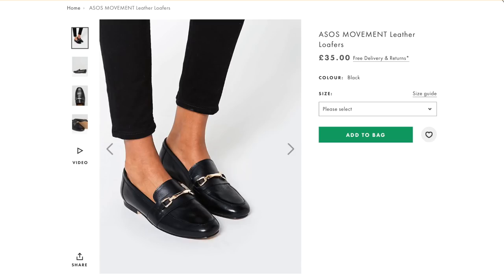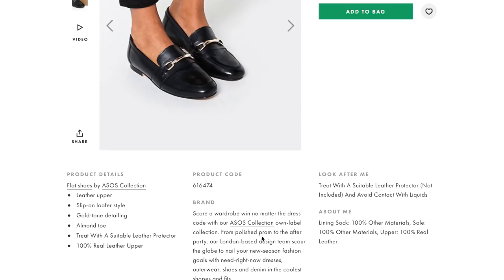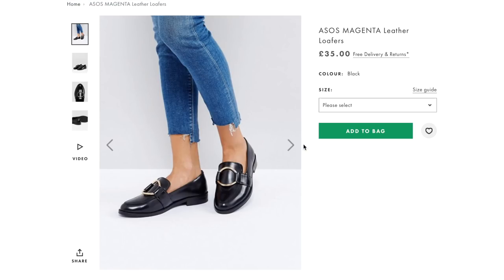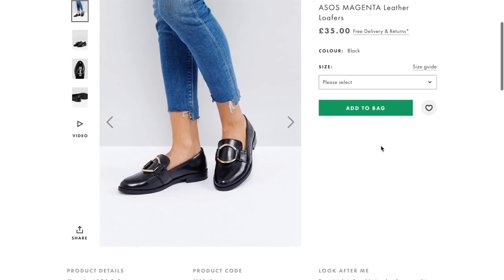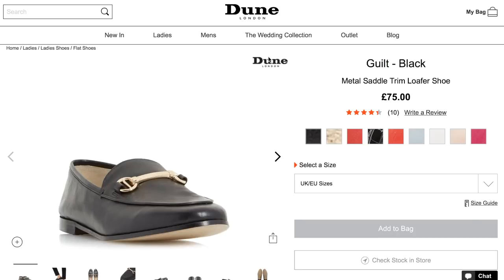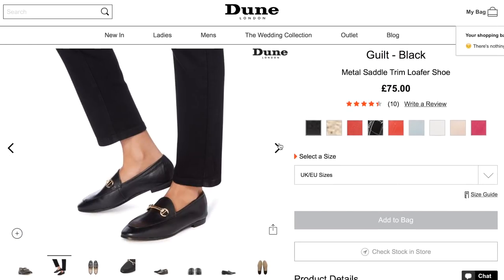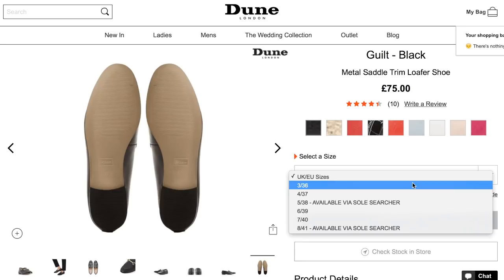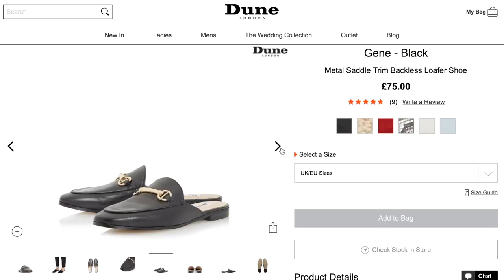8 GUCCI LOAFER DUPES £35 - £75 ON THE HIGH STREET | Princetown and Jordan Gucci Loafer Alternatives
My Gucci Loafer Dupes 2.0 video is here! My 1st Gucci loafer dupes video was rather popular with you guys, so I am back with an updated version for Summer 2018!

I have found 8 of the best affordable Gucci Loafer dupes from the high street, all made from real leather costing between £35-£75.

Whether you prefer the Gucci Princetown loafers, Gucci Jordan loafers or are a Gucci mules fan these 8 pairs of Gucci loafer dupes are black leather and a great alternative to the real deal if you are unsure about spending £450+ on a pair of flat shoes.

I have had SO much wear out of my Gucci Princetown loafers and would re purchase another pair in a heartbeat.

SHOP GUCCI LOAFERS

GUCCI LOAFER DUPES IN THIS VIDEO

ASOS Movement Leather Loafers £35

ASOS Magenta Leather Loafers £35

Dune Guilt Loafers £75

Dune Gene Loafers £75

Topshop Chain Trim Loafers £46

Topshop Kreme Ring Loafers £49

Topshop Kuddle Furry Loafers £55

Topshop Kale Mule £46

WEARING

Topshop Blouse